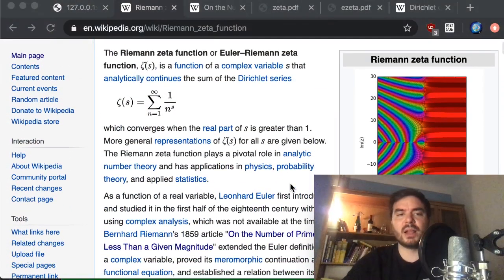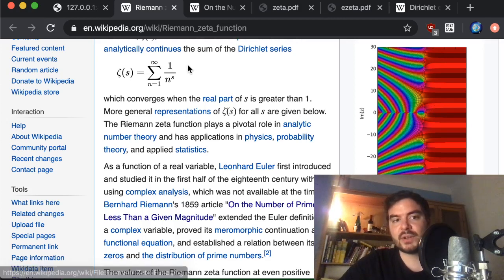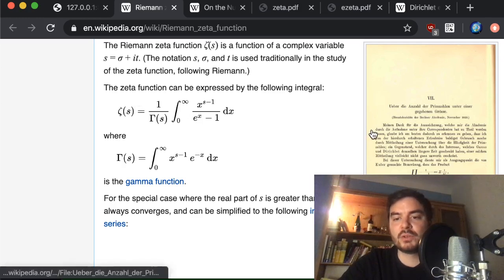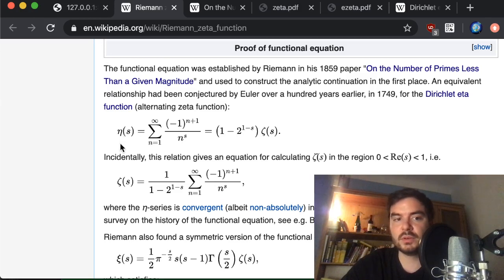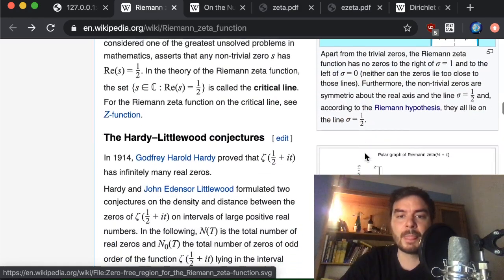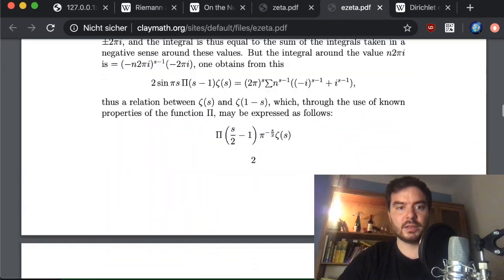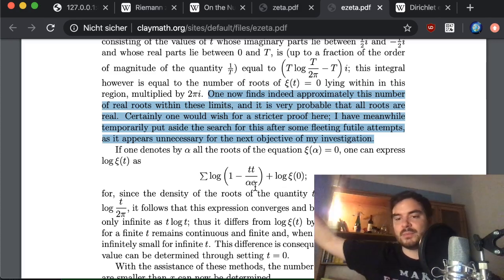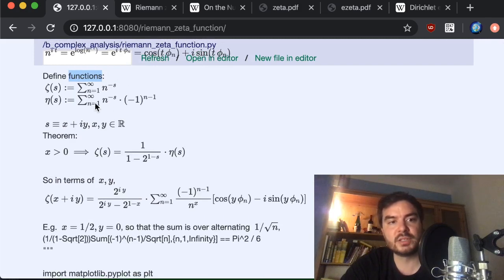Understanding and computing the Riemann zeta function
In this video I explain Riemann's zeta function and the Riemann hypothesis. I also implement and algorithm to compute the return values - here's the Python script